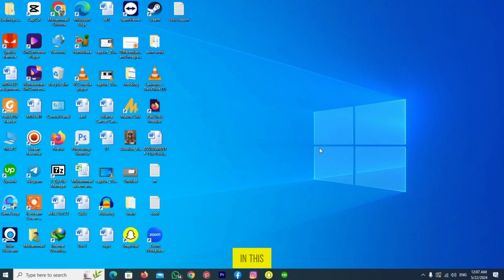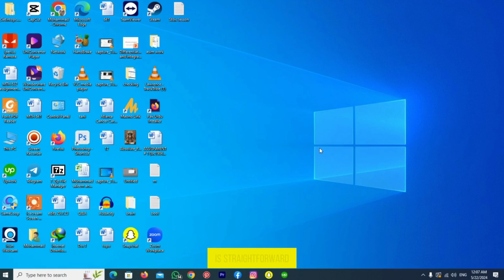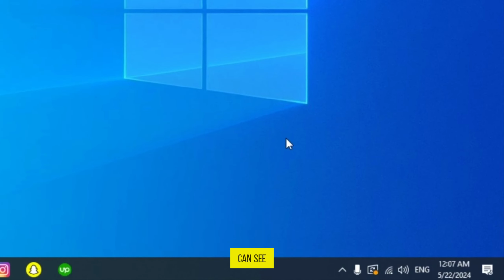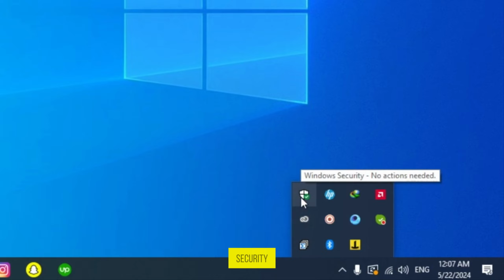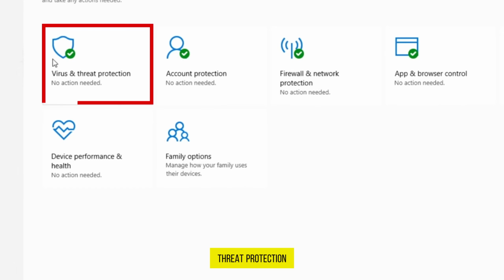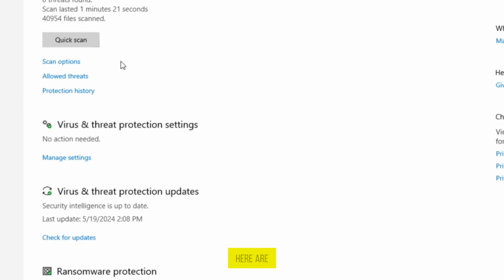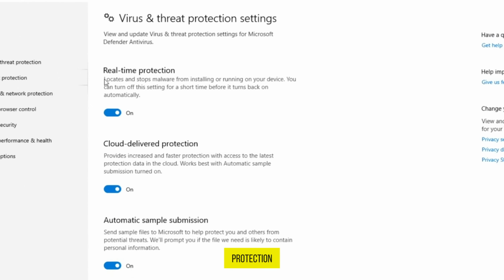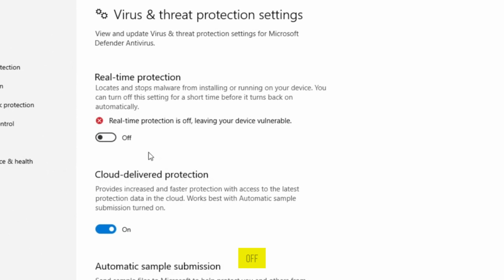How to Turn Off Windows Defender Windows 10 (Easy Tutorial)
Learn how to turn off Windows Defender in Windows 10 with our simple, step-by-step tutorial. Whether you're looking to temporarily disable your Windows Defender or manage your antivirus settings more effectively, this video covers everything you need to make the process easy and straightforward.

Timestamps:

00:00 - Introduction to disabling Windows Defender
00:14 - Accessing Windows Security options
00:29 - Navigating to Virus & Threat Protection settings
00:43 - How to turn off Real-Time Protection
00:58 - Conclusion and viewer engagement invitation

What You Will Learn:

How to access the necessary settings to manage your antivirus software on Windows 10.
The steps to navigate through Windows Security to find virus and threat protection.
How to manage settings and disable real-time protection to turn off Windows Defender in Windows 10 effectively.

We are here to help and eager to hear how you manage your Windows security settings.